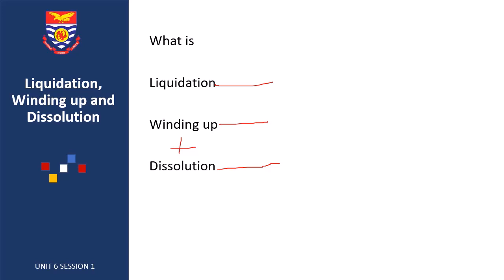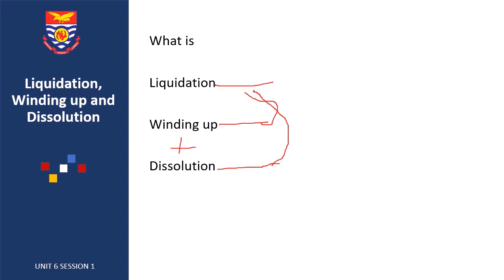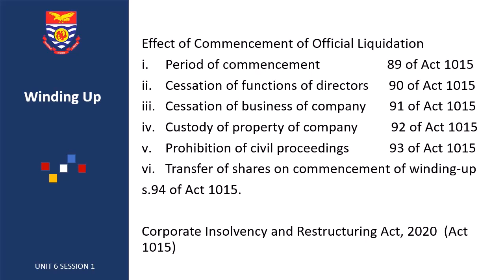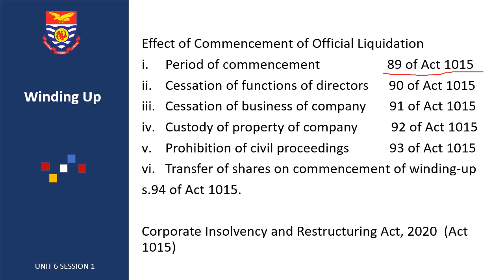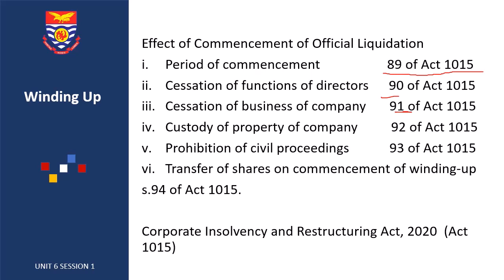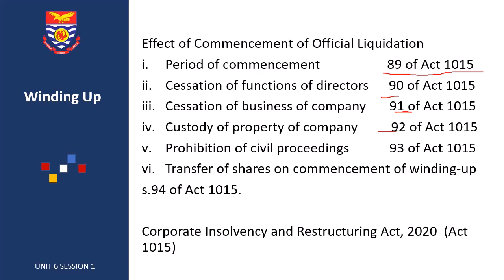Company And Partnership Law Unit 6 Session 1